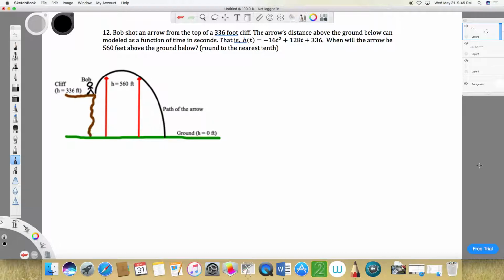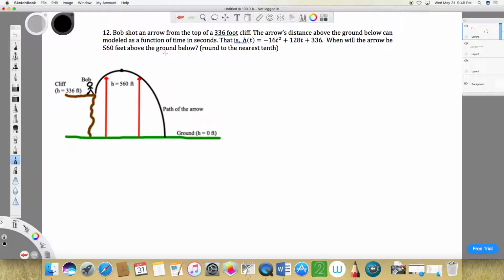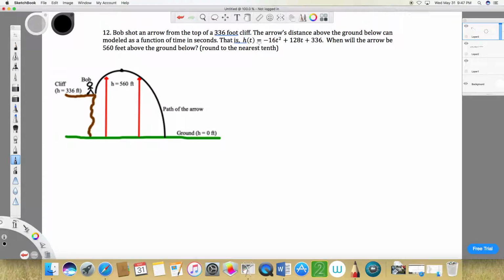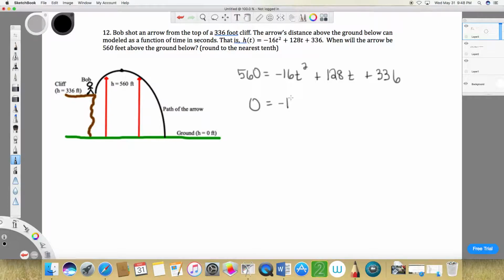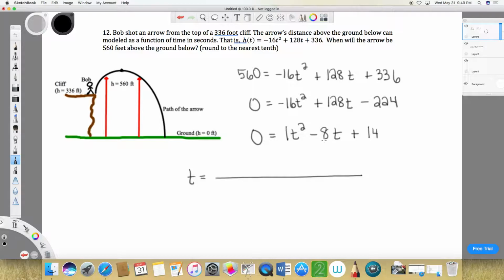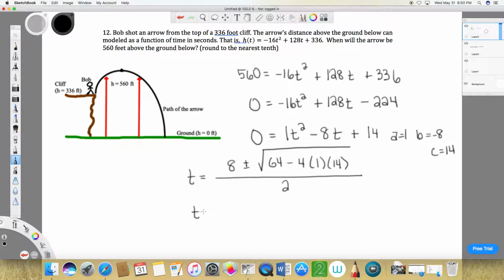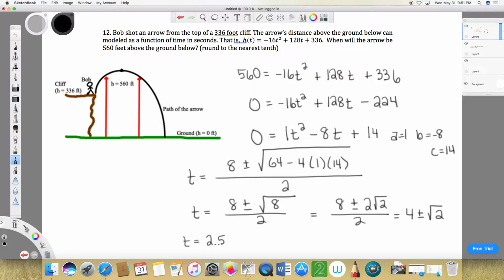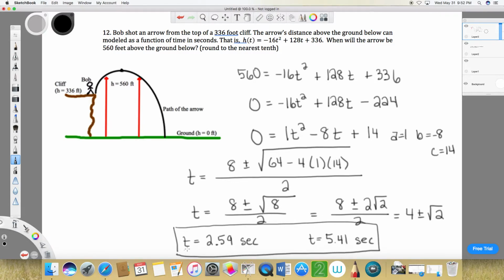Skill 1b Day3 problem 12 solution